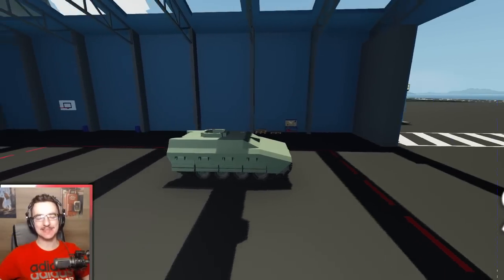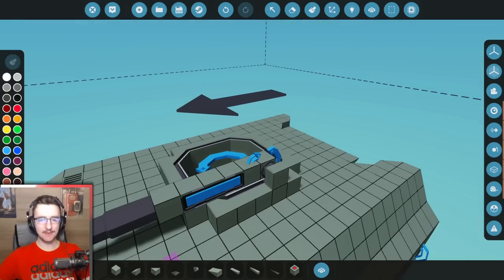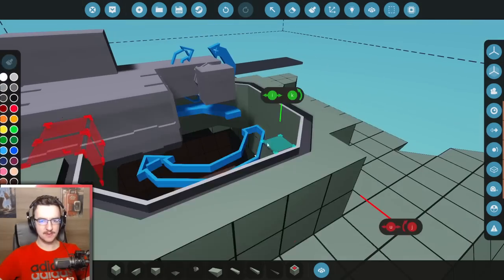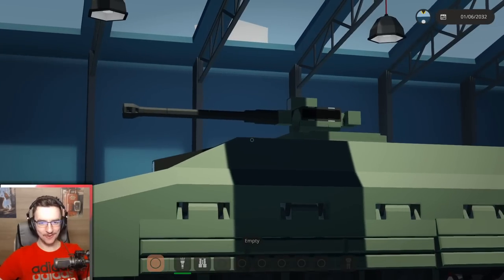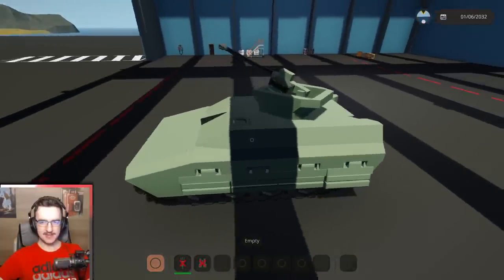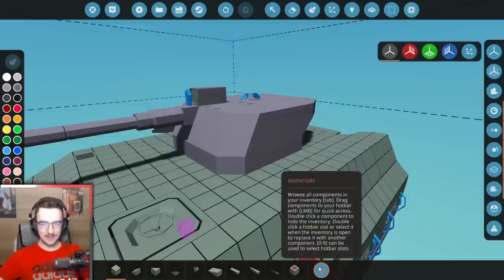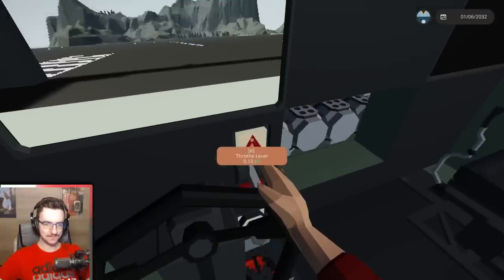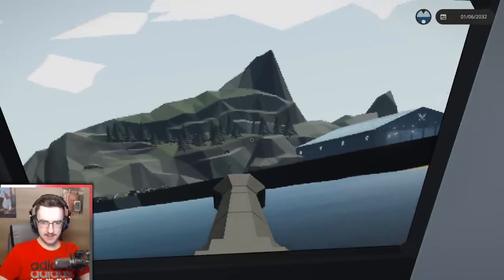I Built A HEAVY AUTOCANNON Turret On My IFV - Lets Build An IFV In Stormworks!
I Built A HEAVY AUTOCANNON Turret On My IFV - Lets Built An IFV In Stormworks!